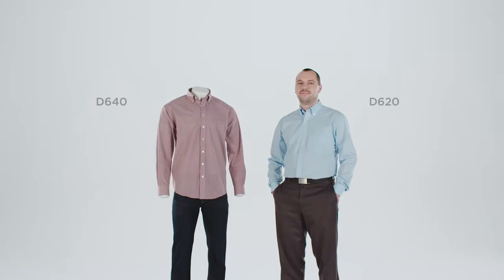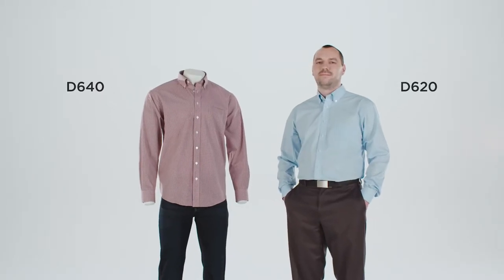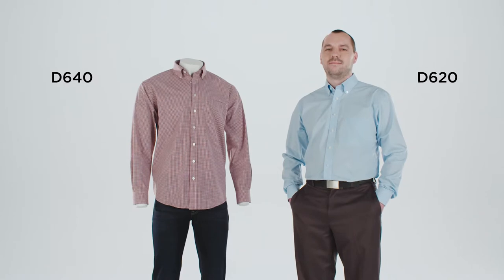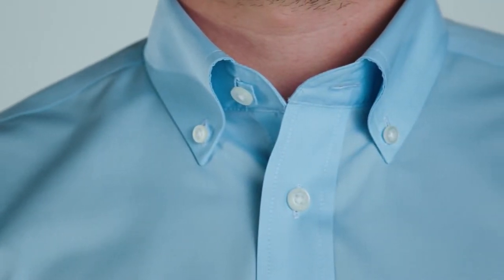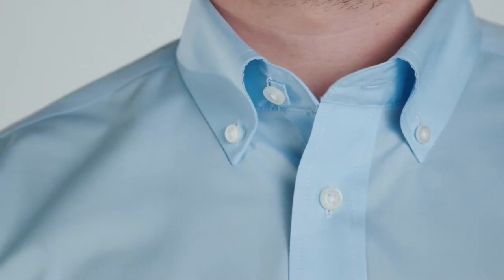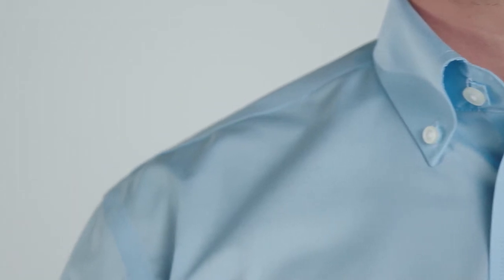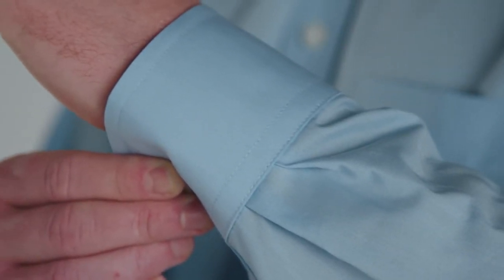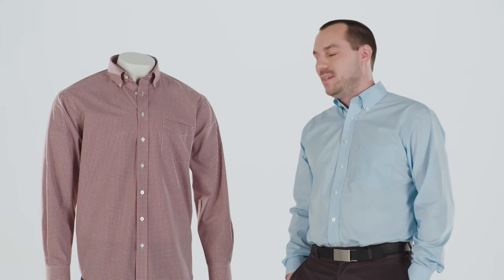Devon & Jones D640 and D620 Mens Crown Collection Gingham Check Shirt - Buy at ApparelnBags.com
Devon & Jones D640 and D620 Mens Crown Collection Gingham Check Shirt

Devon & Jones D640 Mens Crown Collection Gingham Check Shirt